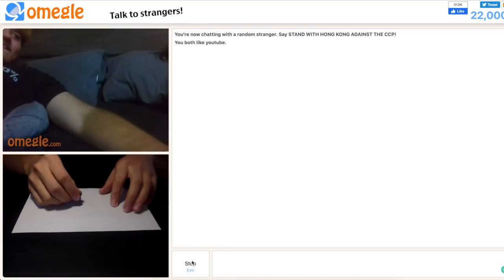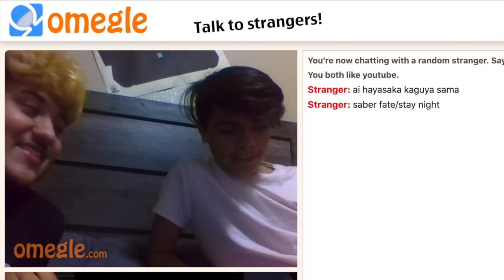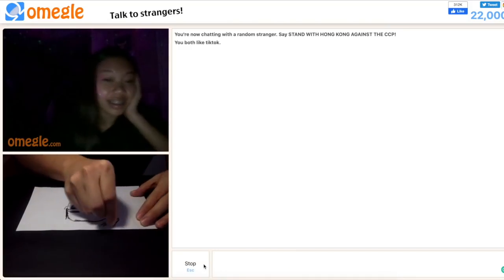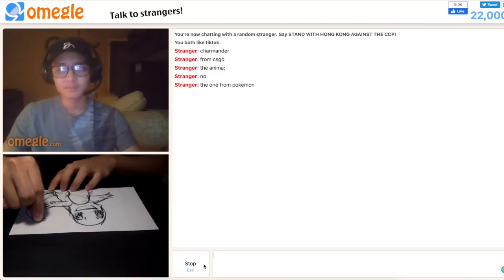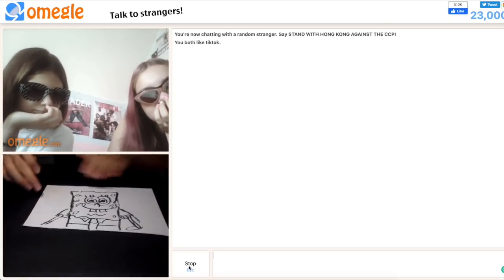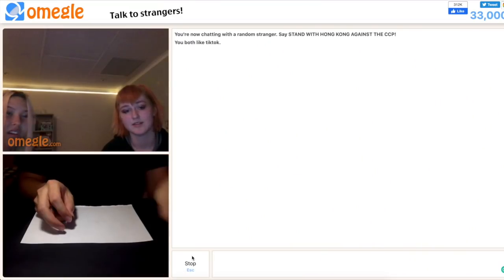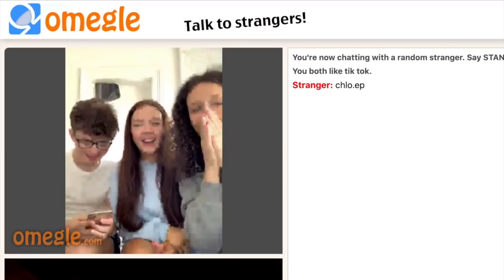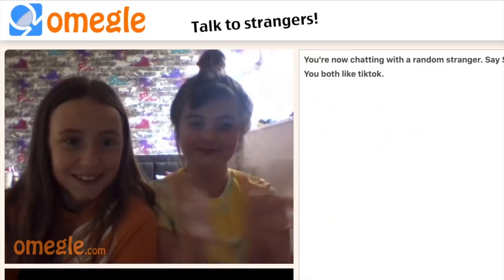I Drew ANYTHING for Stranger on Omegle "SCOOBY-DOO" | rooneyojr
I drew anything for strangers on Omegle. It was so much fun and I hope you enjoy today's video!

Rooney Ong